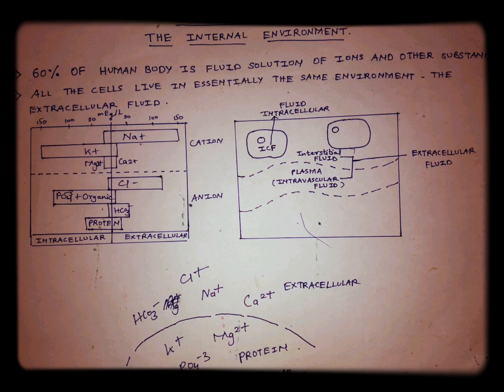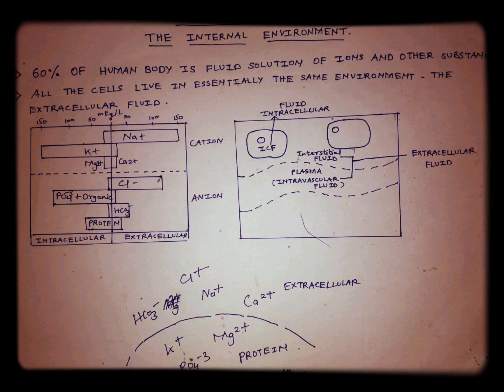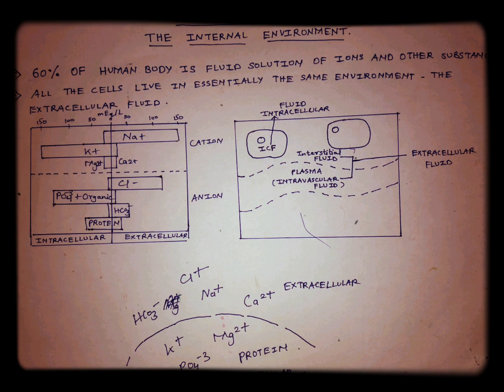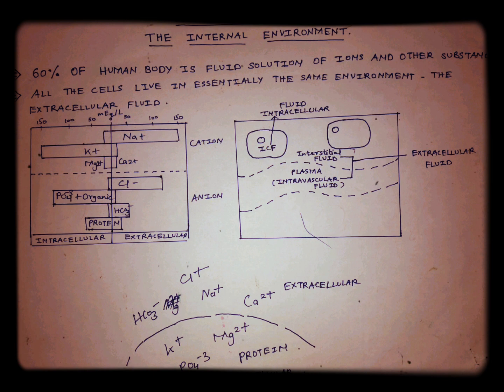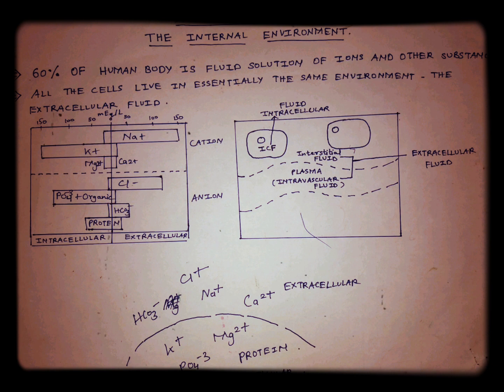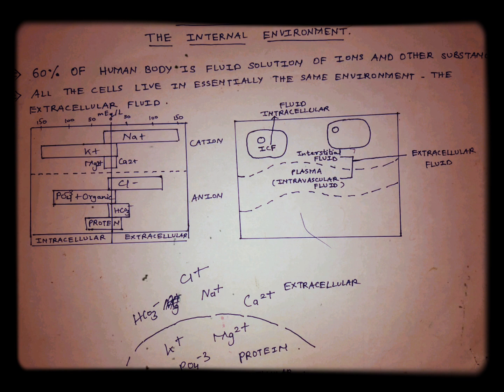Extracellular fluid / Internal environment / Basic physiology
Quick revision of Extracellular fluid